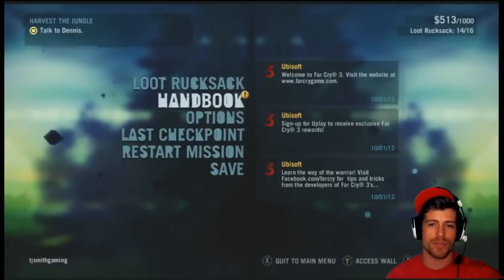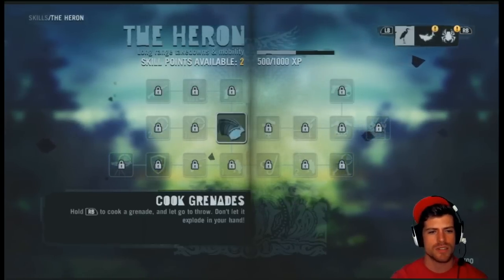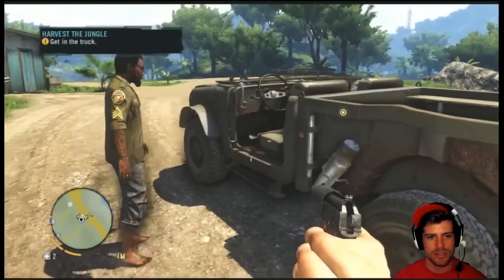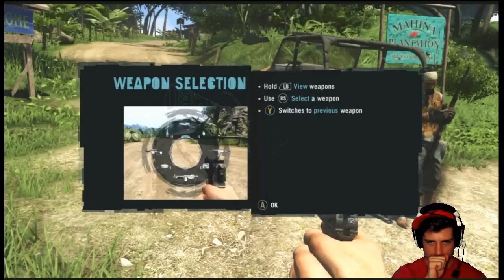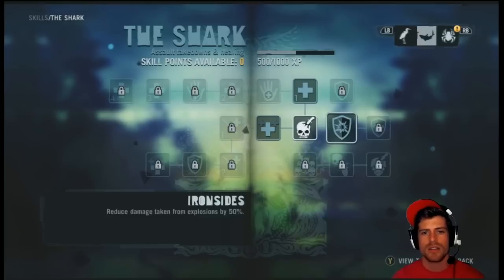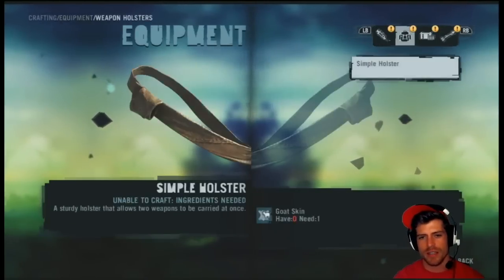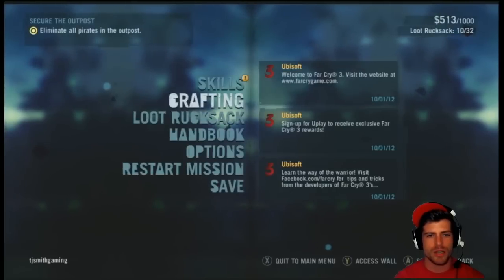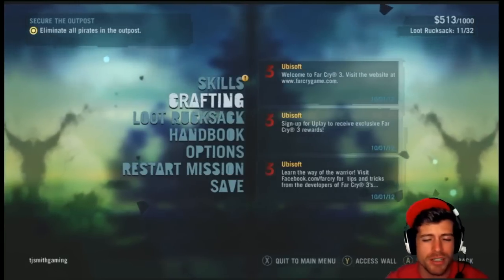▶Far Cry 3 Walkthrough Gameplay - I GOT SKILLZ - Far Cry 3 [part 4]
Skills = Tattoos = Arm swag. I'M DOWN.

Outro music is “Bagu And The Riverman” by Dj CUTMAN, Spamtron